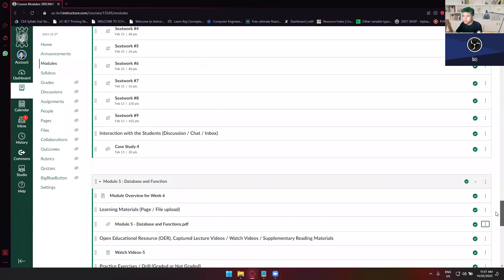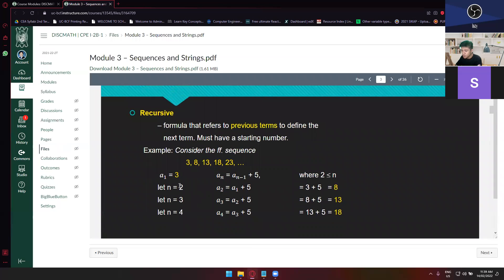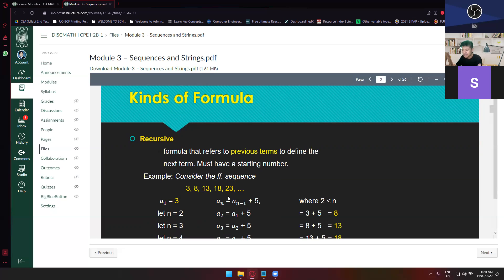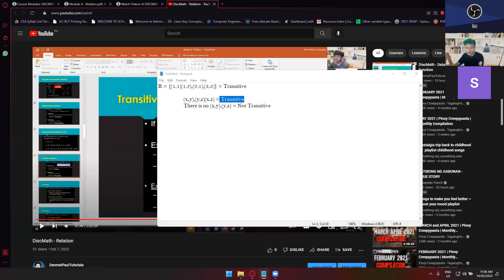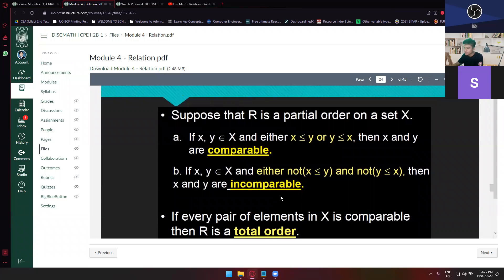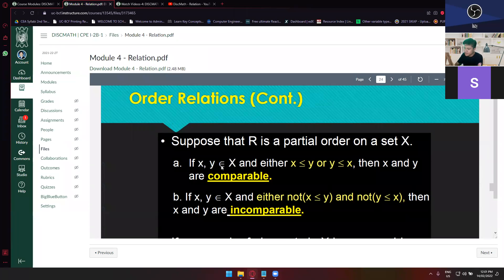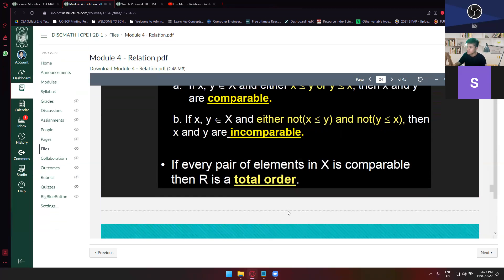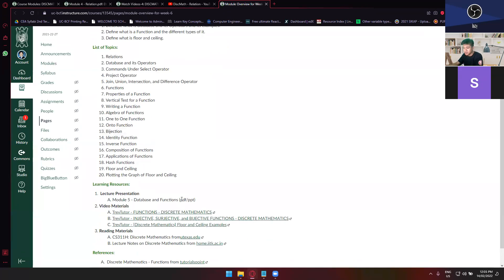Feb 14 - Short Zoom Meeting